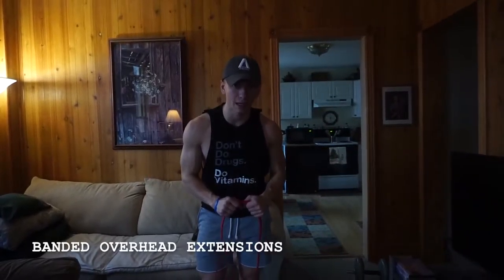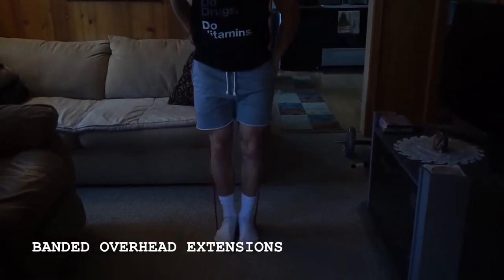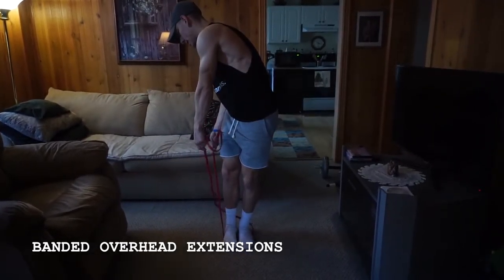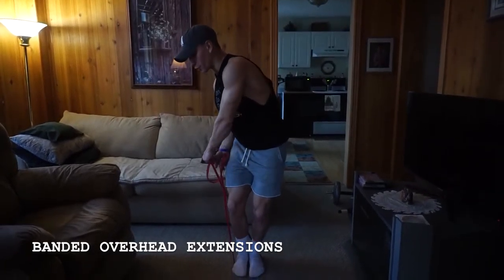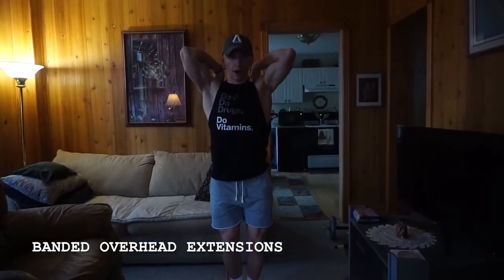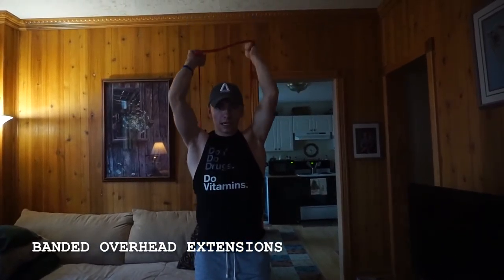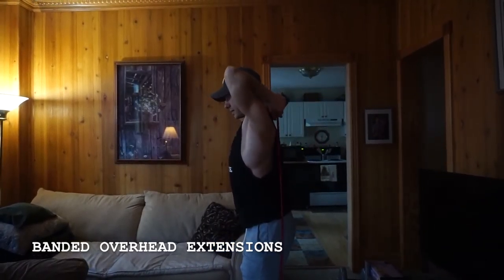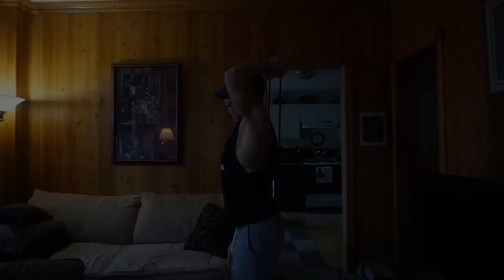ANKLAM ATHLETICS AT HOME WORK OUT BANDED OVERHEAD EXTENSIONS